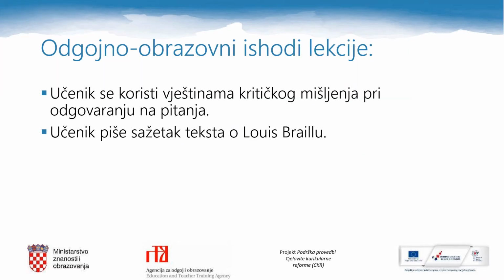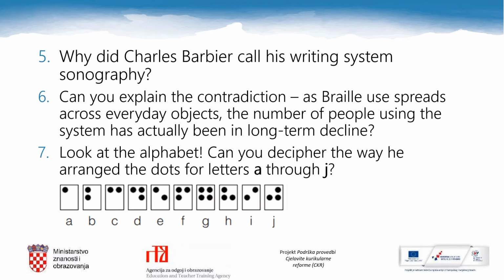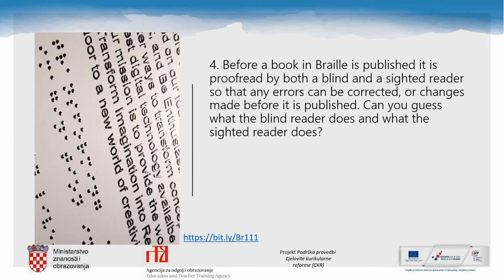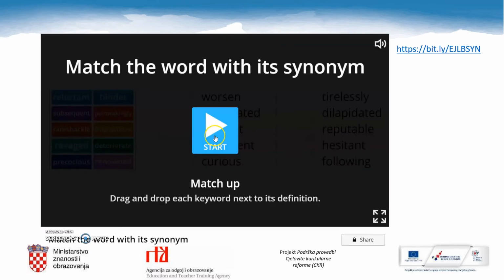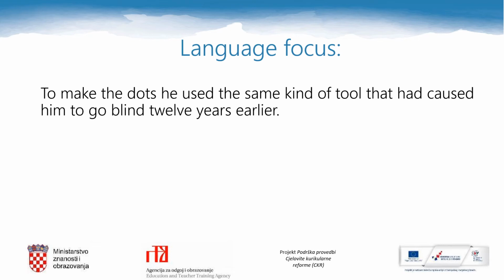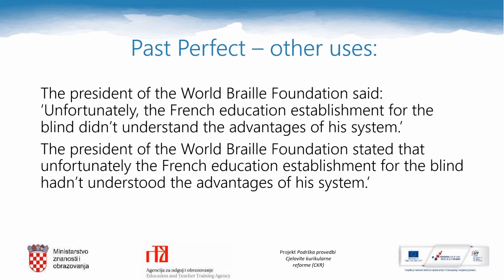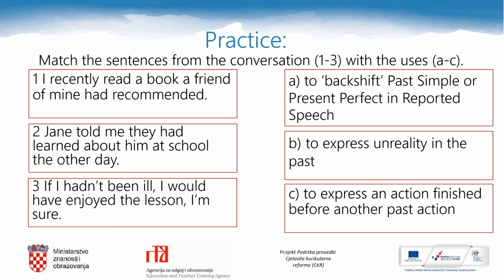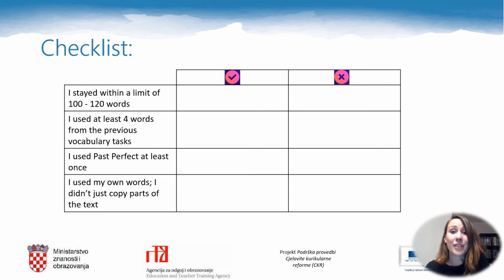Engleski jezik 4.r SŠ - Louise Braille, part 2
Autor: Anita Živković